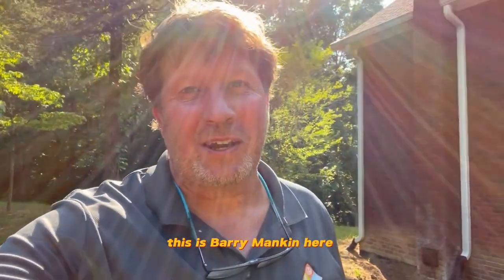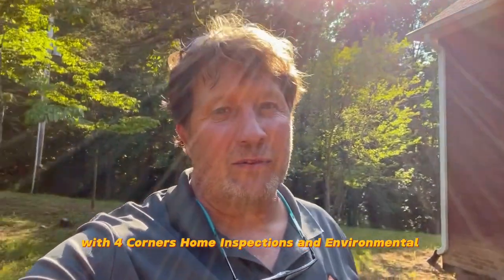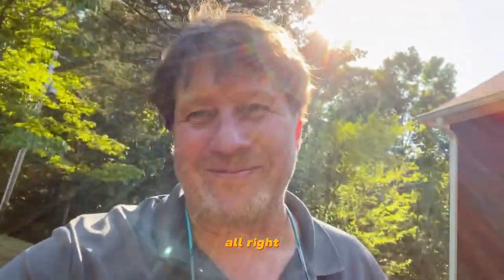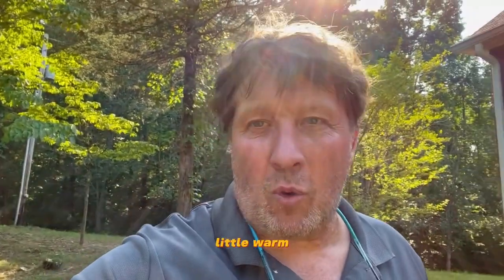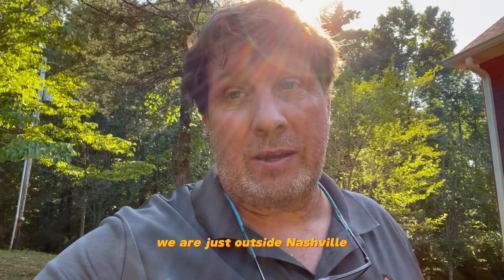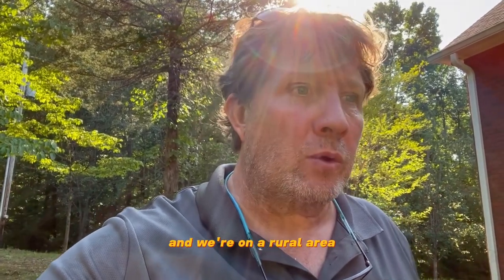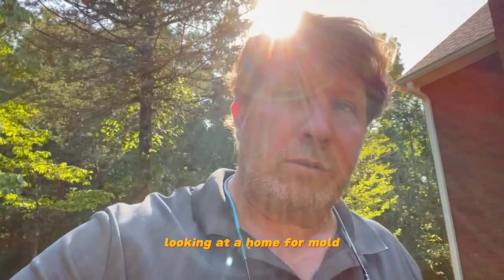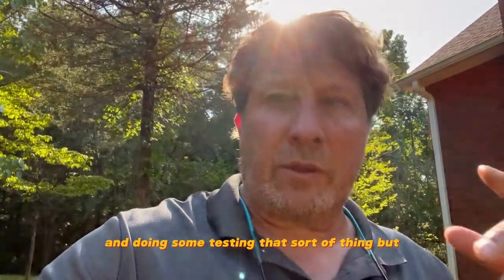The "2-3-10" Rule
Visit us online at 4cornerstn.com or 4cornersenvironmental.com